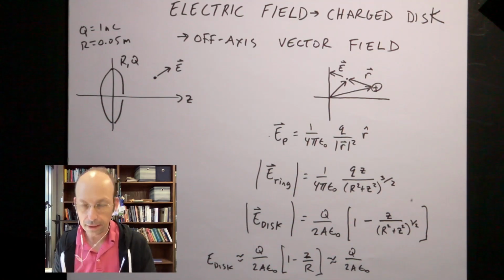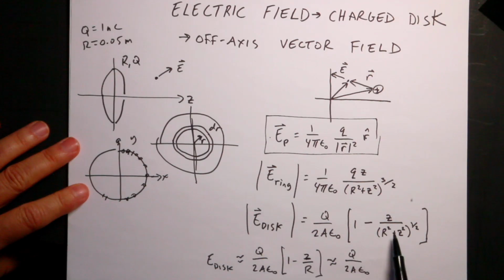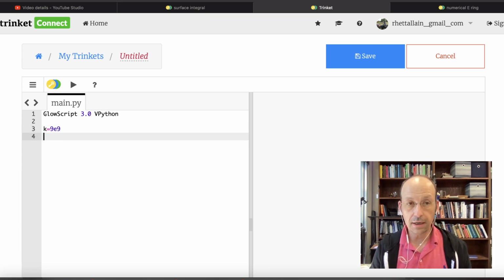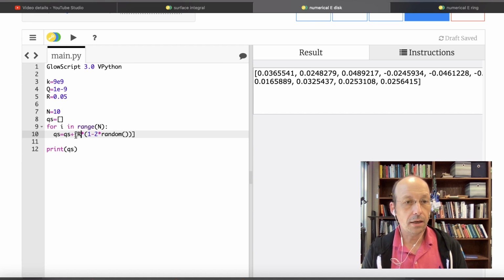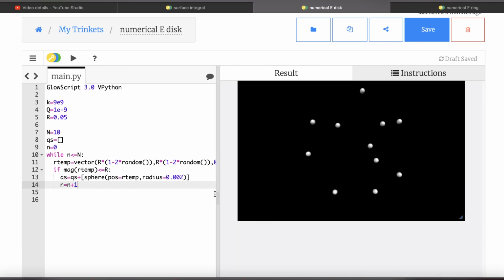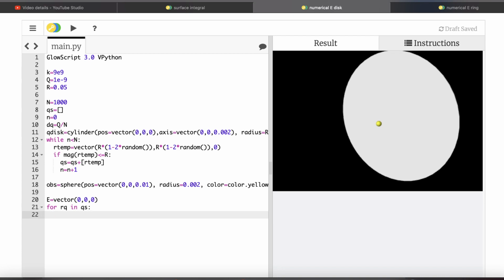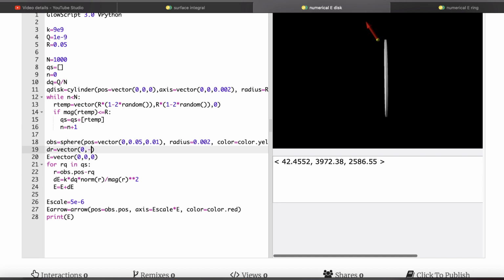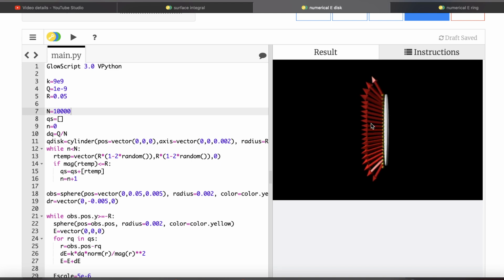Monte Carlo Calculation - Electric Field due to a Charged Disk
Here is a way to calculate the electric field due to a uniform charged disk at any location by creating many random charges to represent the disk.